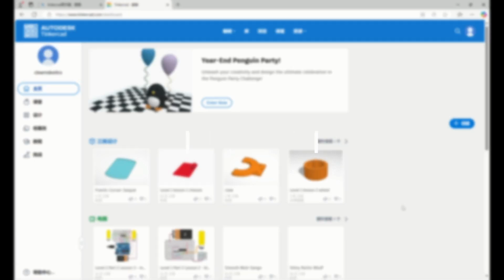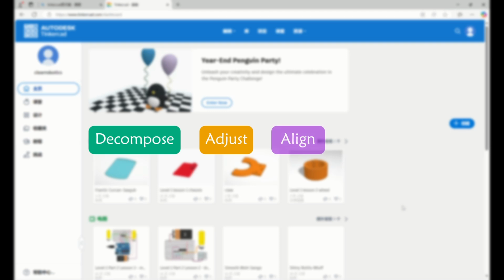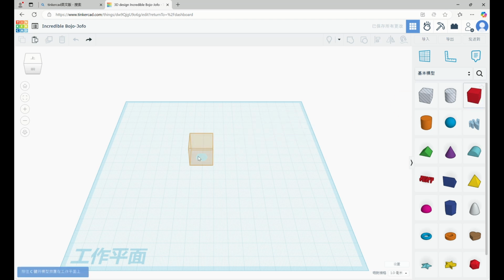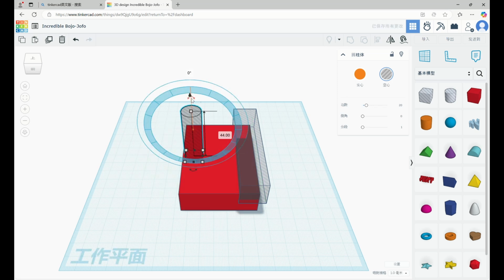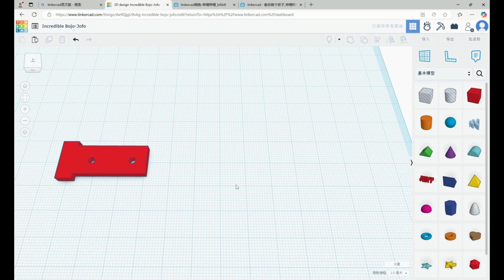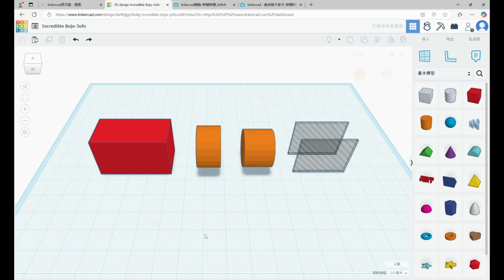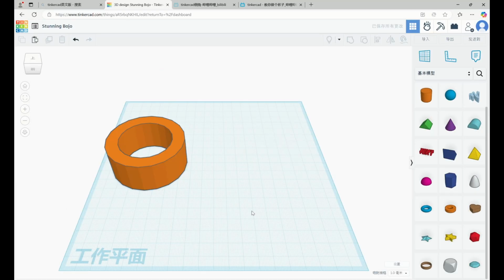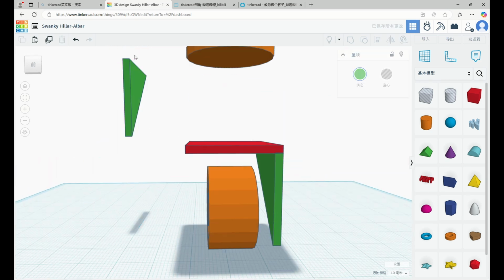3 parts design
Clear Robotics presents this entry-level robotics course. In this video, we will learn part design in TinkerCAD environment.